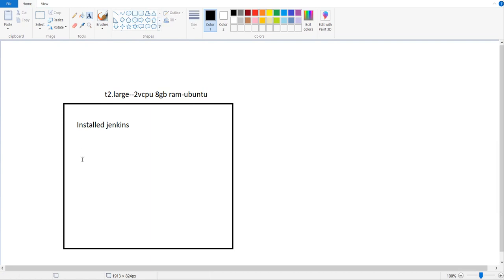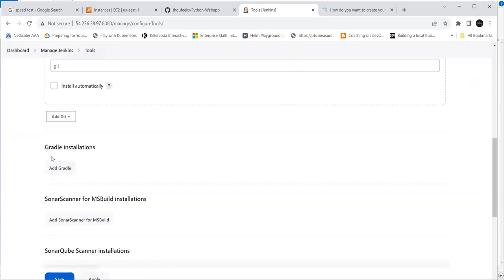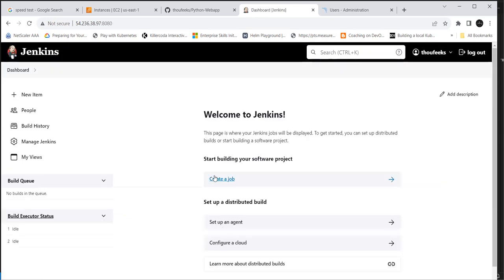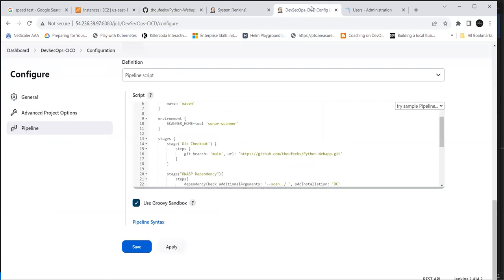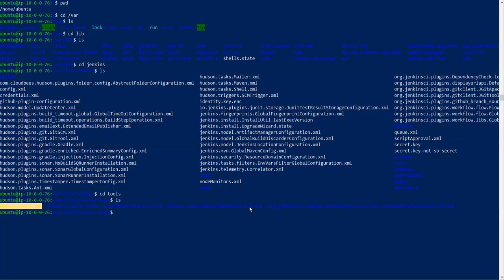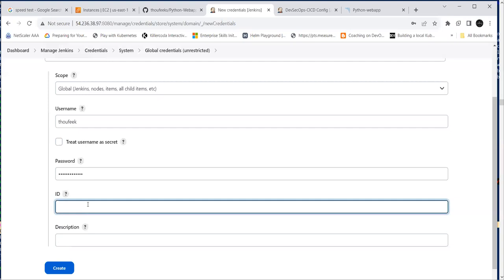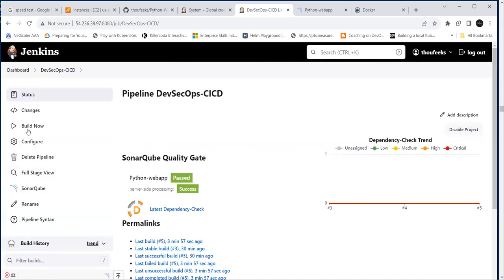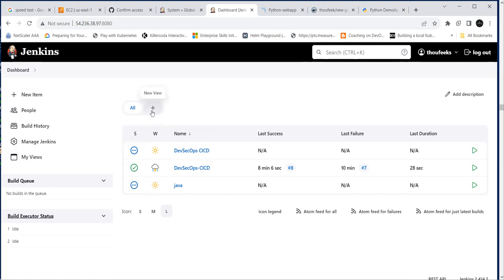Topic Real world CICD Pipeline for Python App Continuation